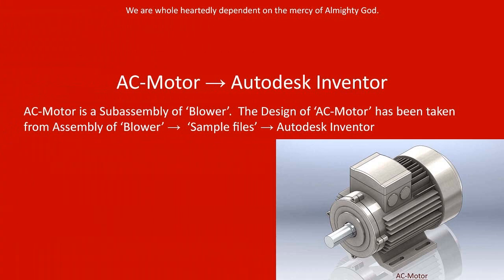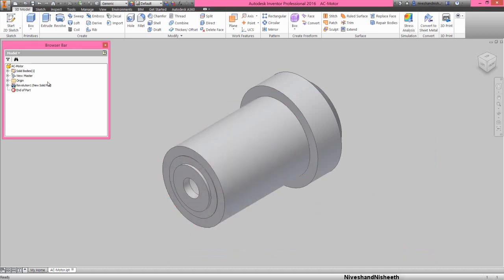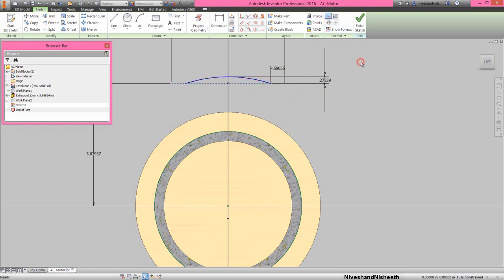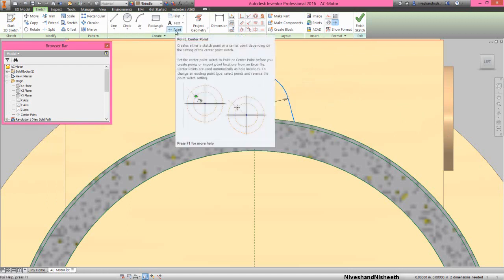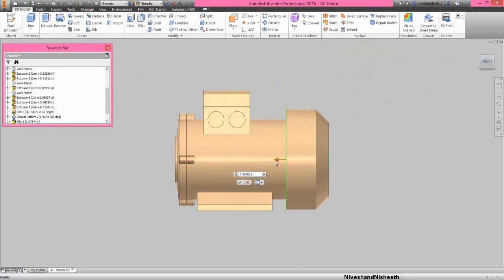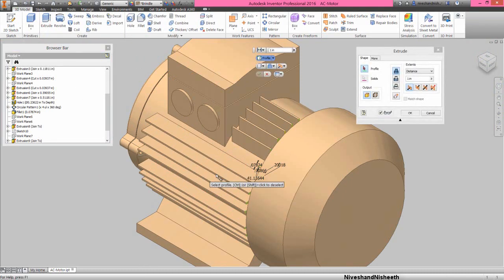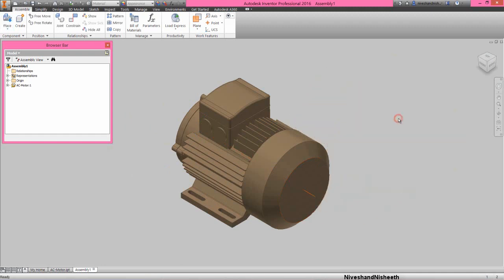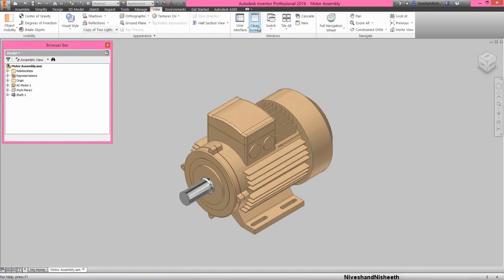AC-Motor with audio narration || Autodesk Inventor Tutorial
AC-Motor with audio narration || Autodesk Inventor 2016 Tutorial
We have added the audio on this video so that you can understand it this video more easily.
In this Autodesk Inventor tutorial, we have created a model named ‘AC-Motor’. This assembly consists of two parts one is motor and second is the motor shaft. The motor shaft is created by the 'Shaft Generator' command in the assembly environment.
The finished file displayed in the video can be accessed by visiting the content list of our blog on the following